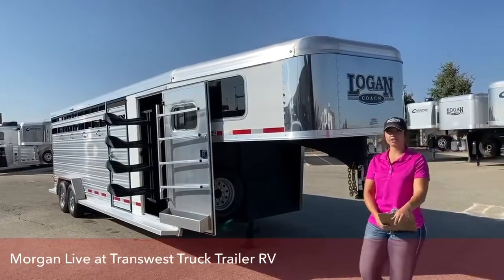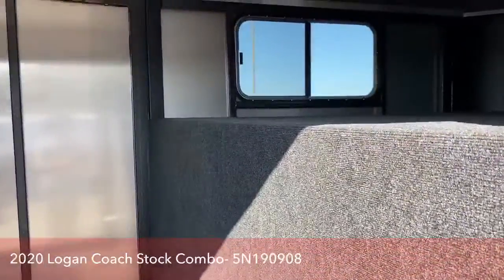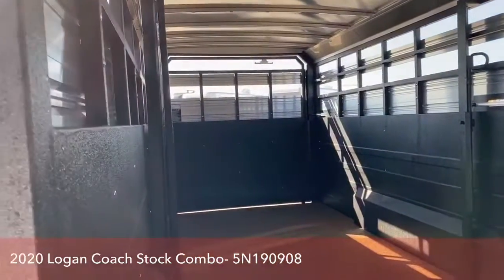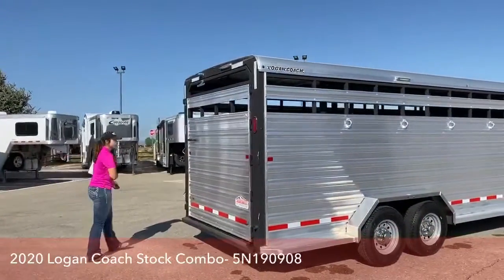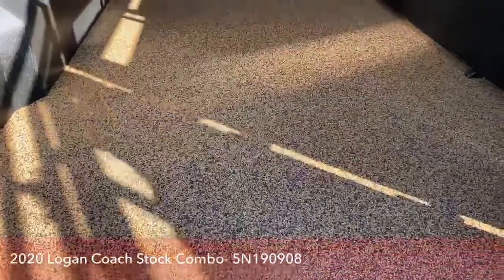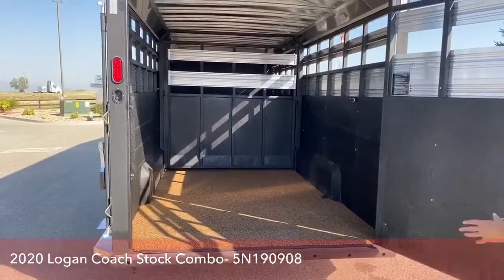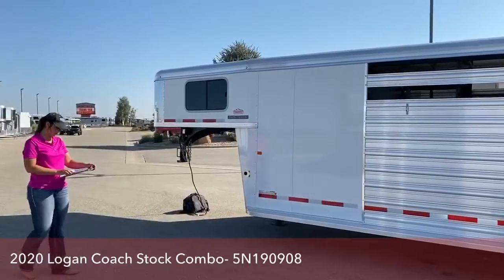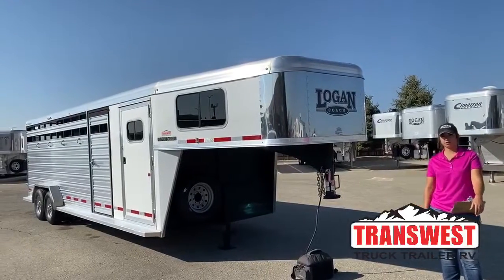2020 Logan Coach Stock Combo Gooseneck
MorganKnoll is showing a 2020 LoganCoach Stock Combo Gooseneck - 5N190908 live at Transwest Truck Trailer RV